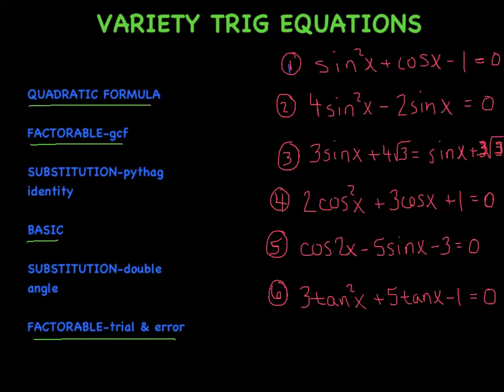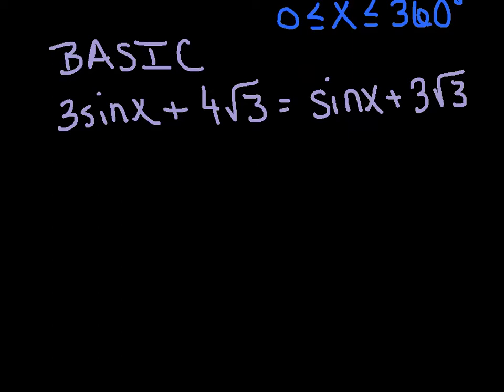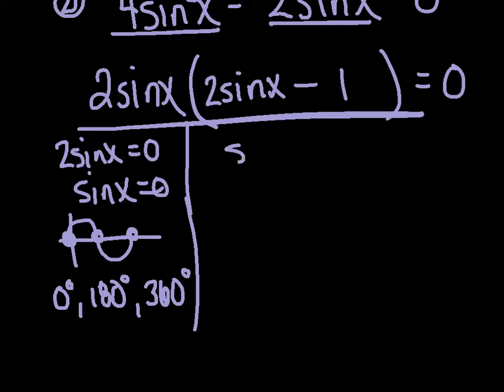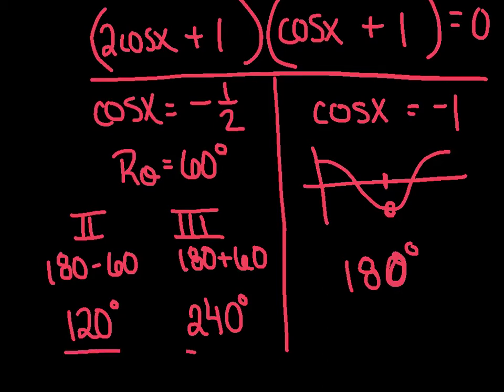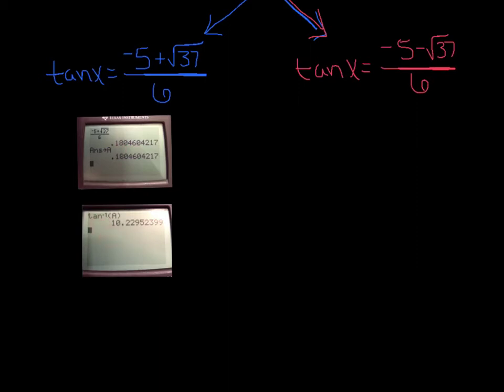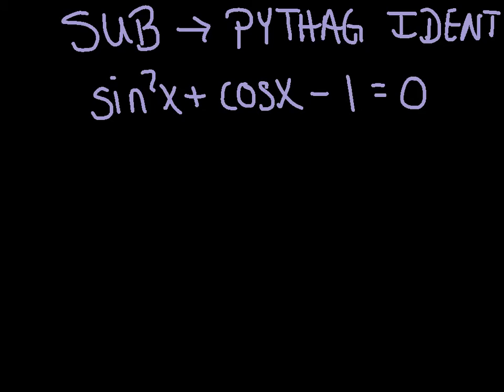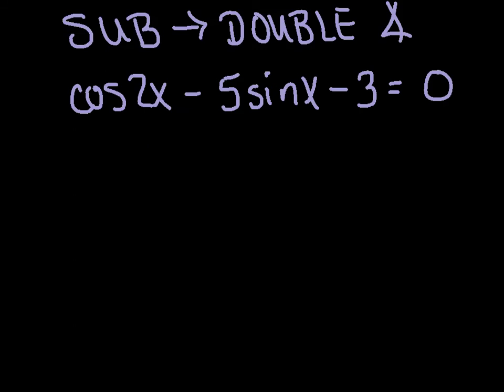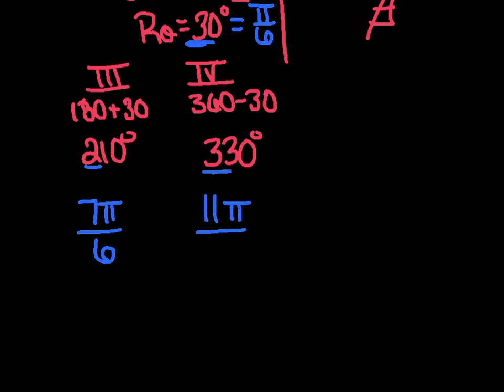Trig equations finale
TRIG EQUATION FINALE